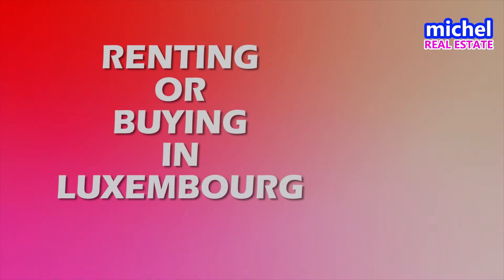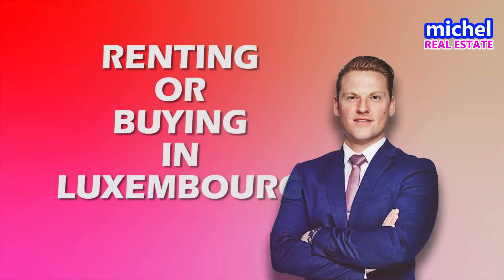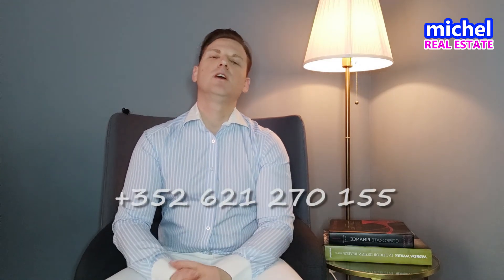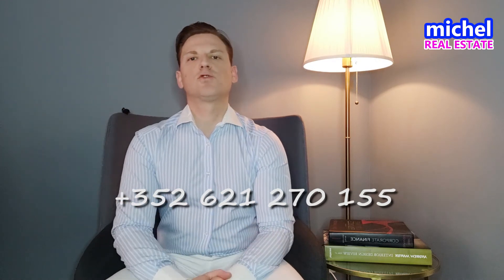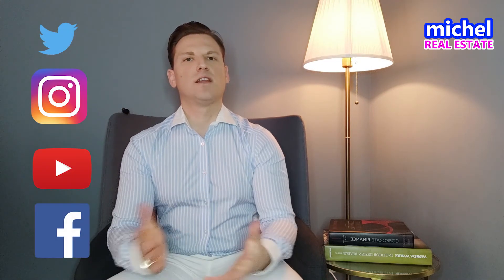Should you BUY or RENT in Luxembourg?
Is it better to buy a home in Luxembourg? Or should you rent your home indefinitely?

In this video about Luxembourg's real estate market I will explain why I believe that renters are at a disadvantage and why home-owners have the upper hand over renters.

*Attention: Laws, regulations and conditions might change. This video was recorded in 2021 and represent my opinion.